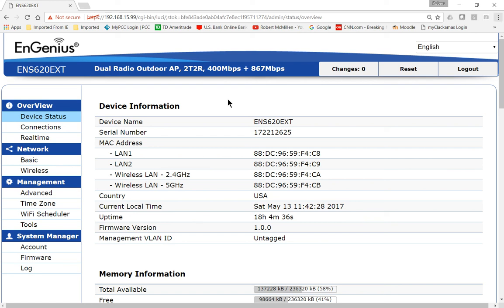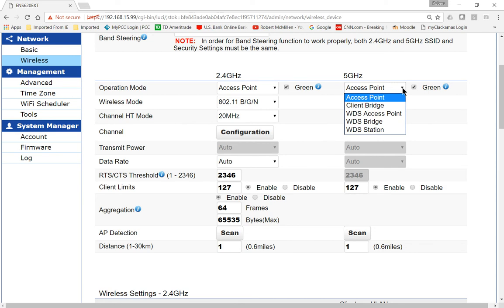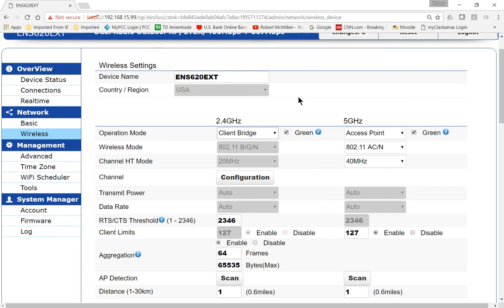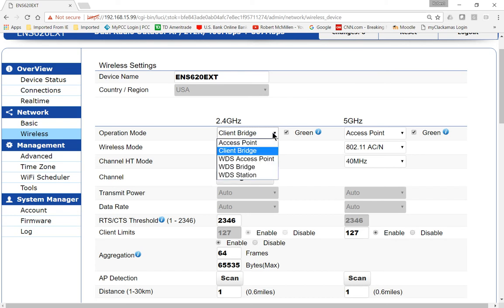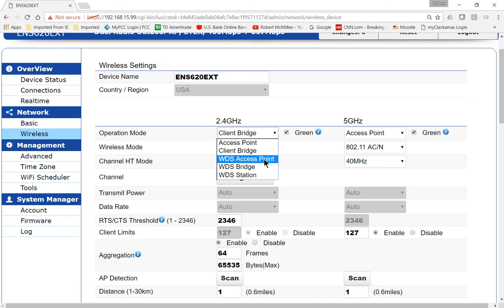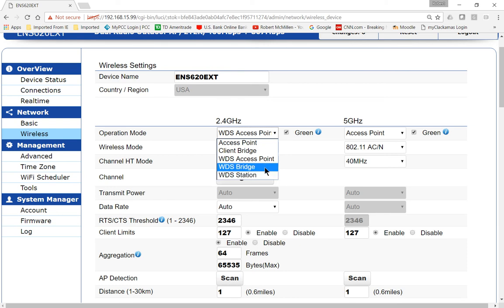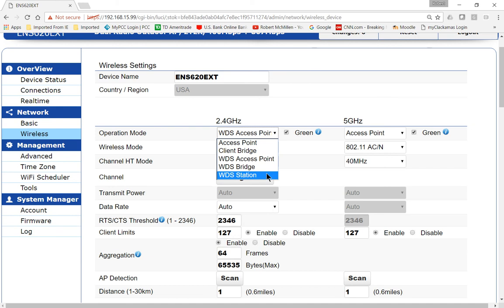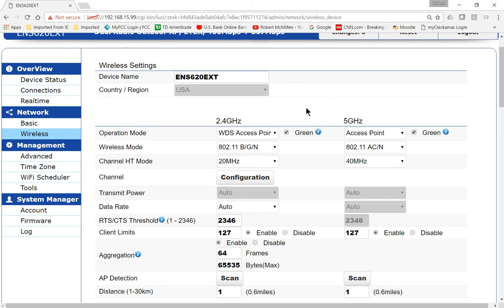Tutorial for WDS AP Bridge and Station options on Wave 2 Engenius AP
Professor Robert McMillen shows you a Tutorial from WDS AP Bridge and Station options on Wave 2 Engenius. You may want to change from the default access point to a bridge or WDS station. These options are all explained.